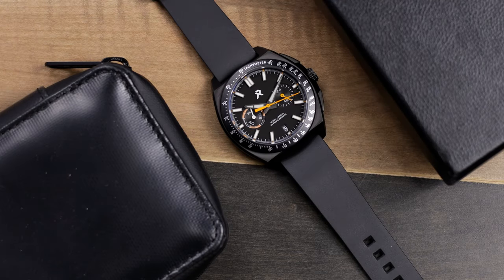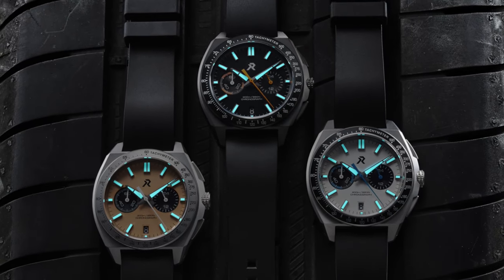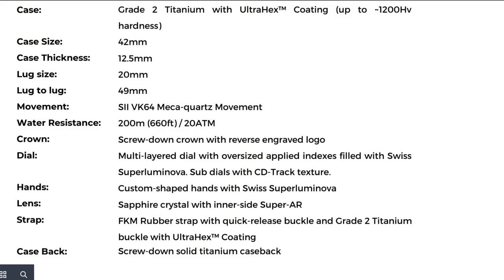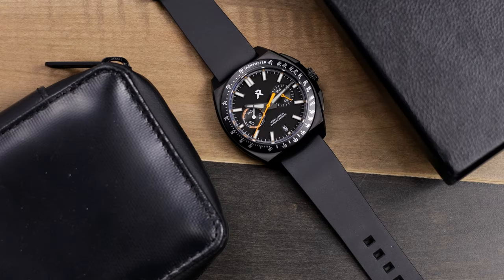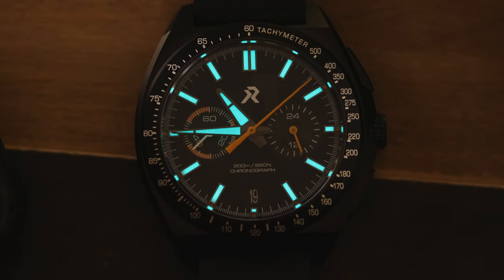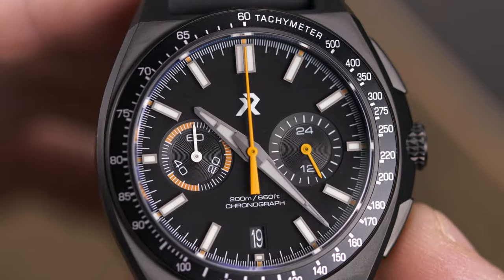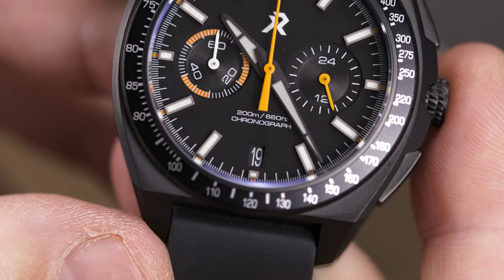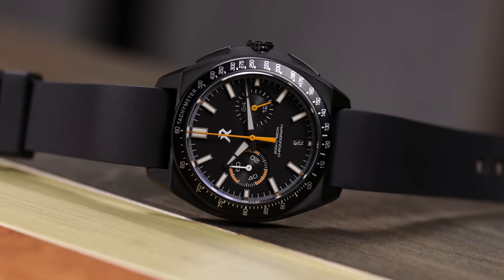RZE Valour Chronograph Review. An Impressive Third Watch From A Young Microbrand.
This is the Rze Valour Chronograph, the third watch from one of my favorite microbrands this year. The Resolute and Endeavour were show-stealers in my opinion, but now for something a little different. More vintage-inspired, and now with a Meca-Quartz chronograph, but still a grade 2 titanium case, custom rubber straps, and 3 distinct colors.
Check out this video and then head over to Watchreport.com for the written article.
The RZE Valour will be available for sale on July 31.

Doing so greatly helps out the website and channel and helps keep us going. We appreciate any purchase.

Canon R 50MM 1.8 STM